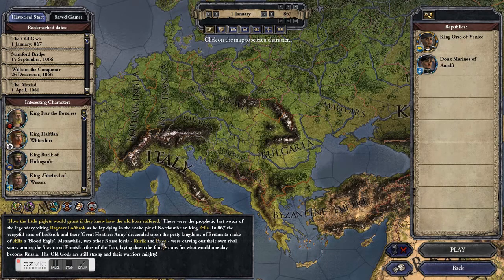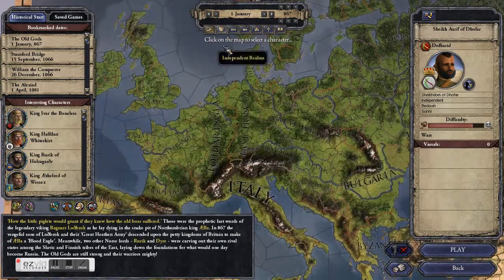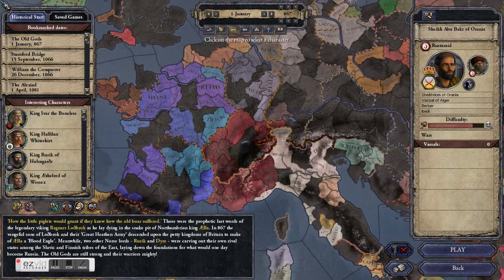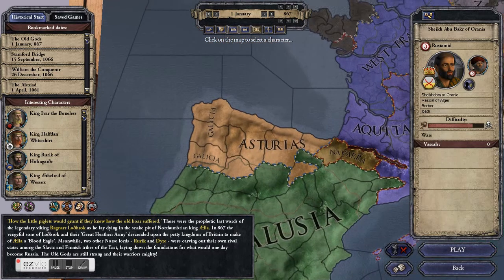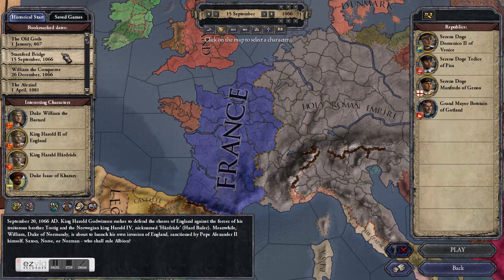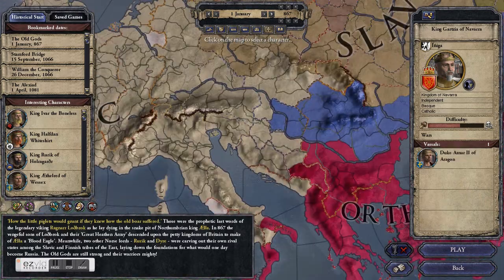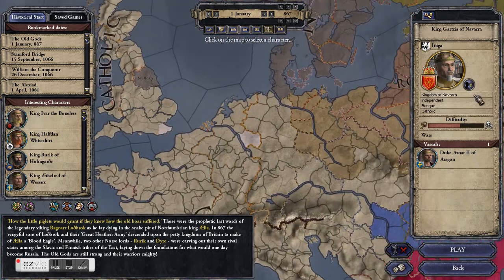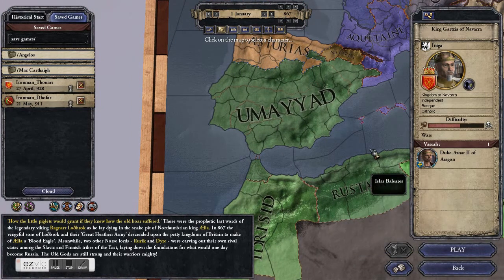Getting Medieval - Let's Play Crusader Kings 2 - Episode 1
In which I show of the character selection screen and ignore the dubious wisdom of playing an hours-long strategy game in 15 minute increments.